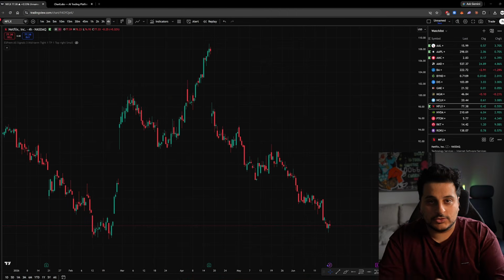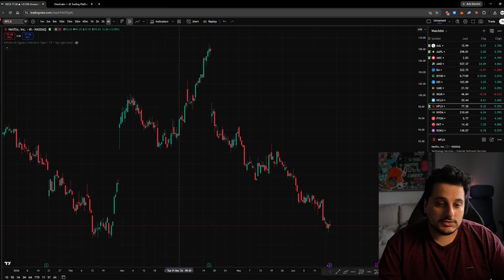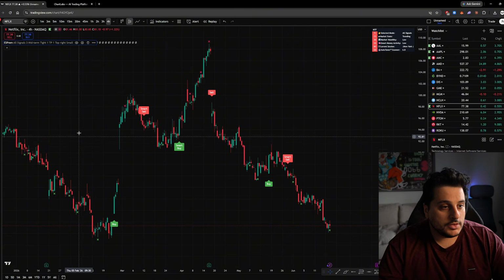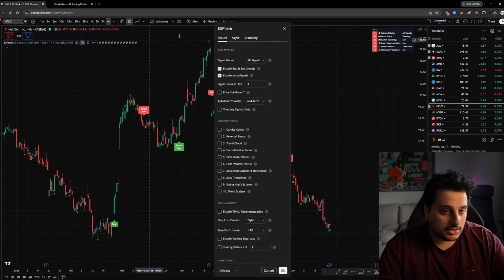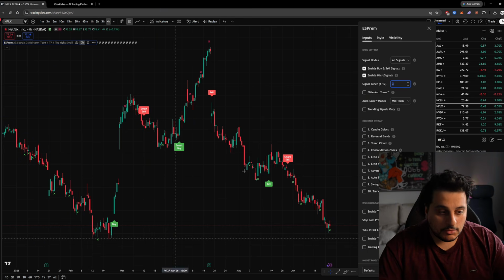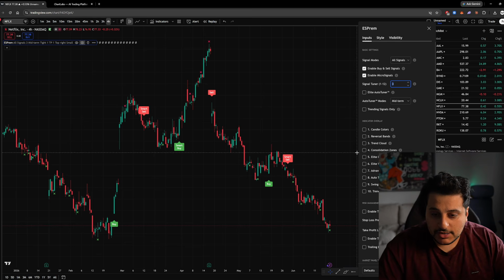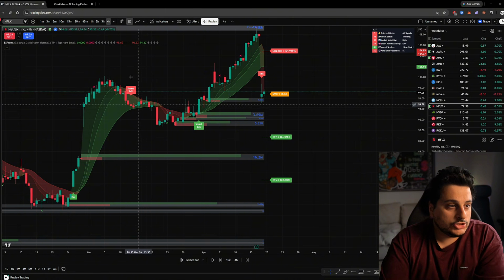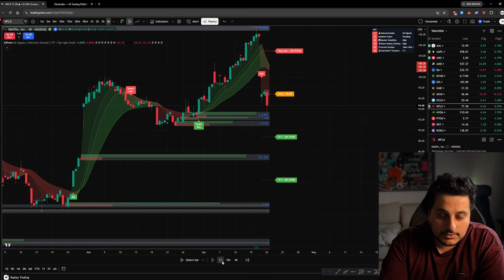BEST Day Trading Strategy for Beginners (with ZERO experience)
📚 In this video, I break down one of my favorite EliteAlgo trading strategies step-by-step using real market examples. You'll learn how I identify high-probability trade setups, manage risk, and use EliteAlgo to find entries with confidence.

Whether you're trading forex, futures, stocks, or crypto, this strategy can help simplify your decision-making and improve consistency.